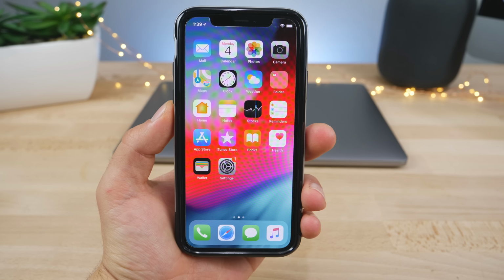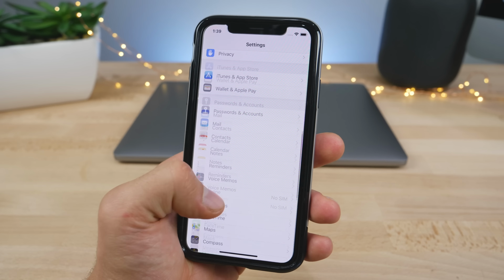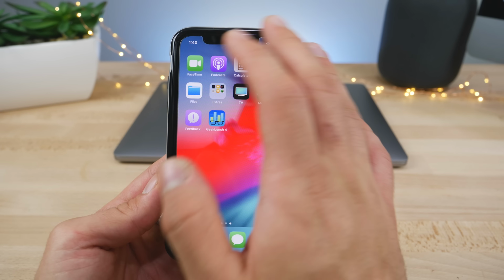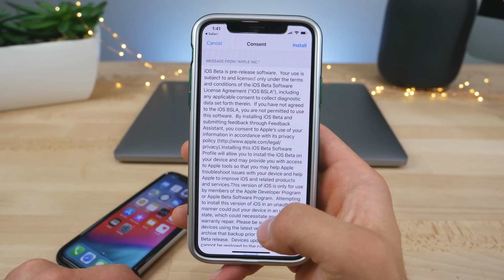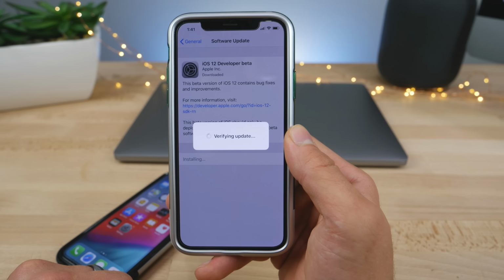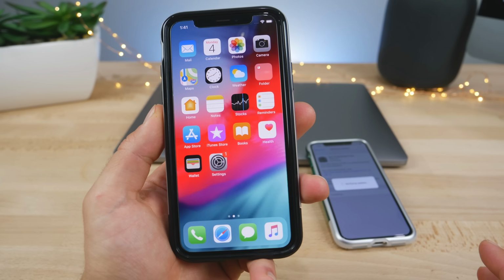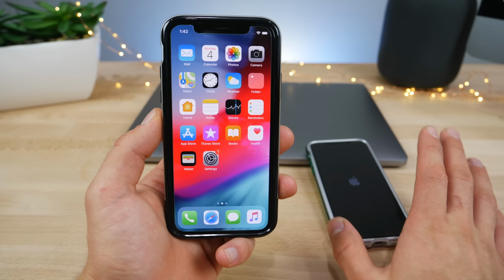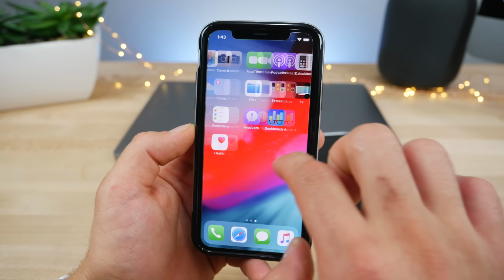How To Install iOS 12 Beta 1 FREE No Computer!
How To Install NEW iOS 12 Beta 1 Without Computer on ANY iPhone, iPad or iPod Touch. FREE iOS 12 Download. Super Easy!

Profile Download (Open Using Safari)